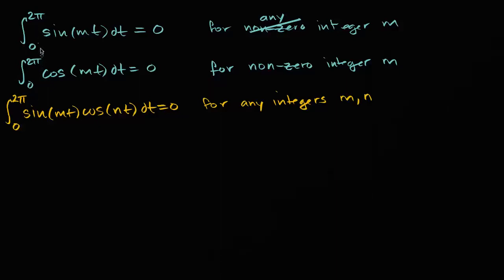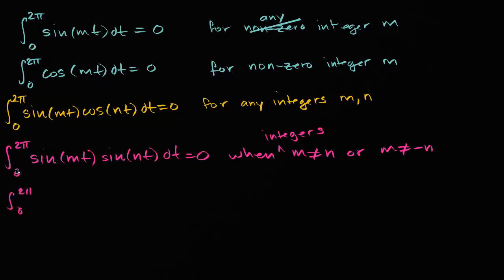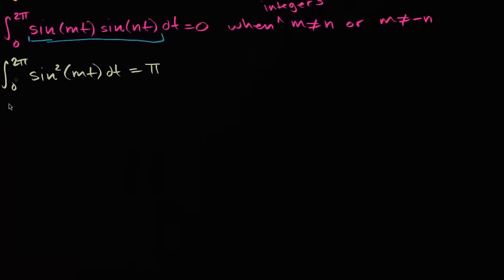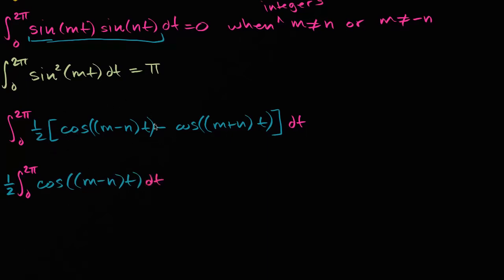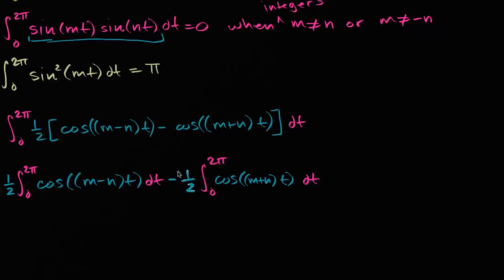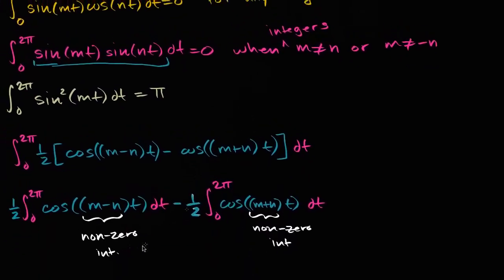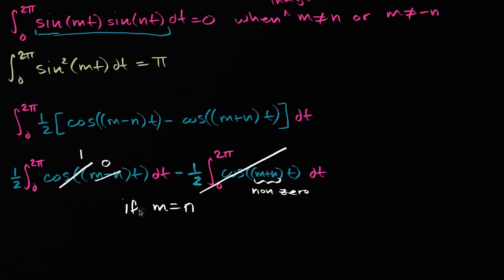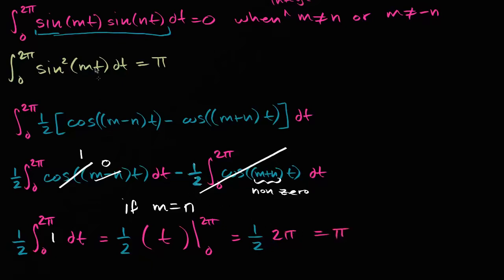Electrical engineering - Integral of product of sines